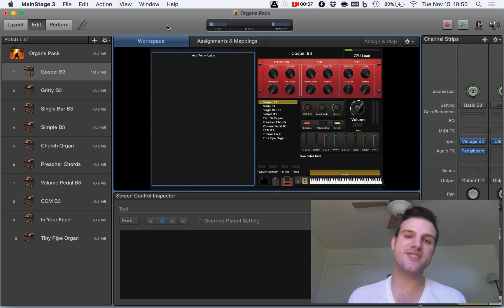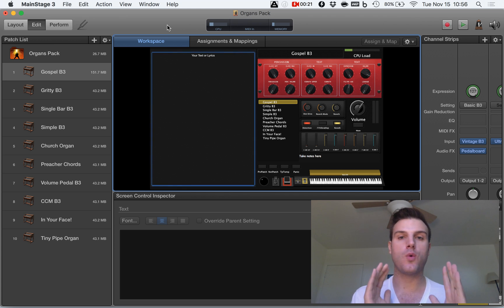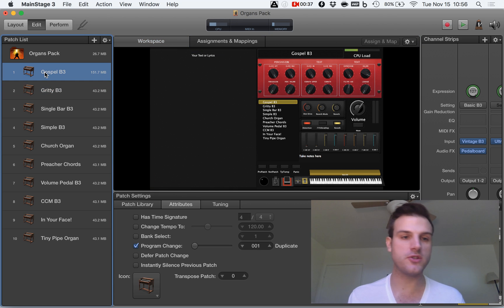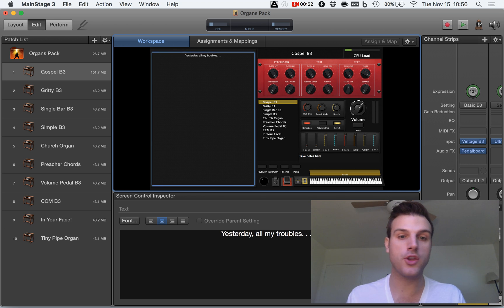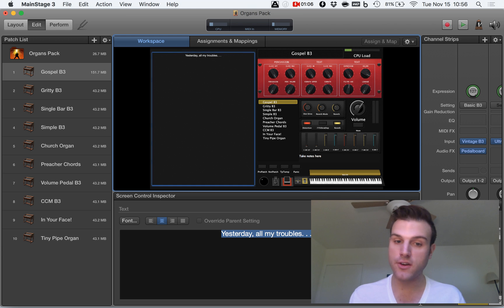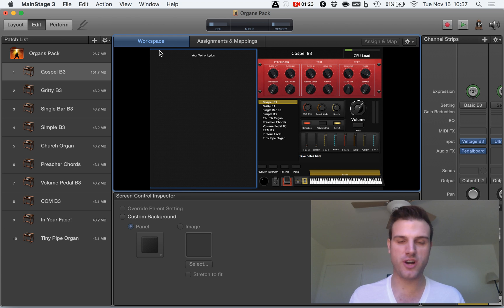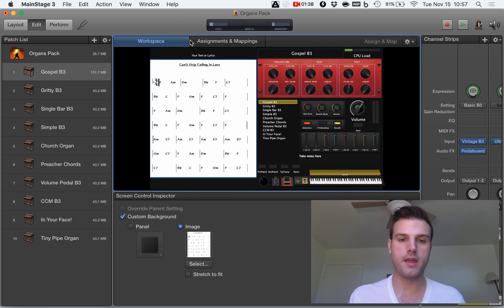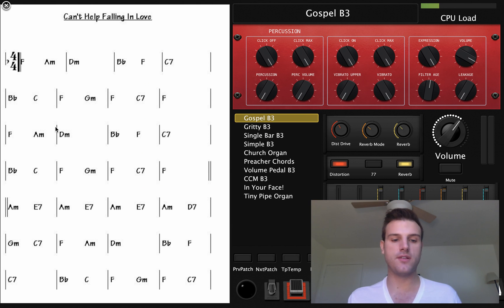How to Use Chord Charts With MainStage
In this video I discuss how to add chord chart PDFs and lyrics to your MainStage template. Thanks!